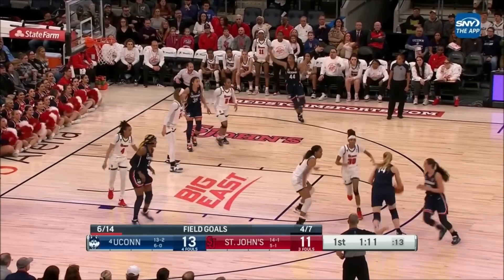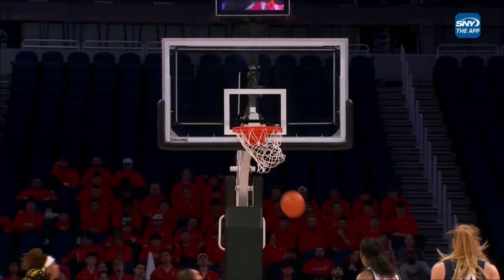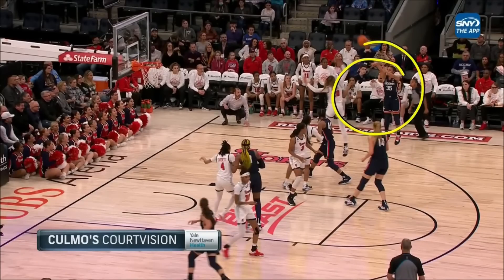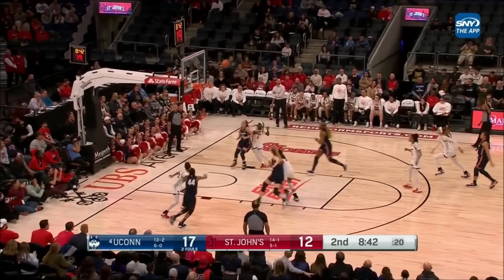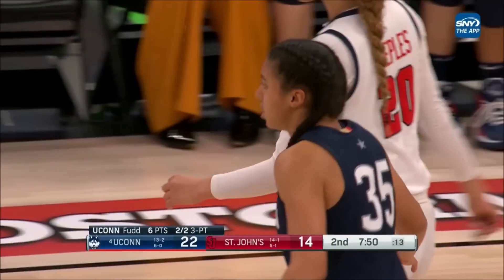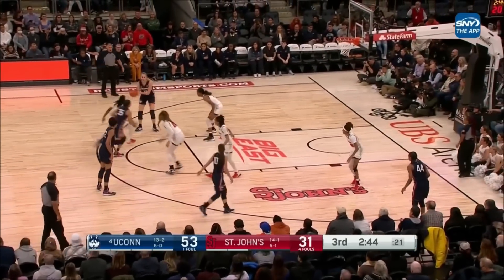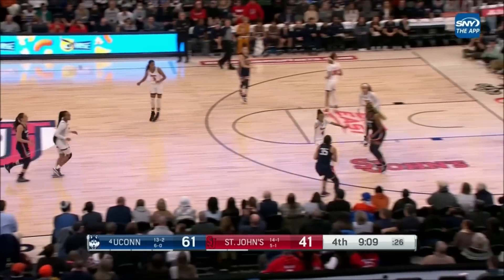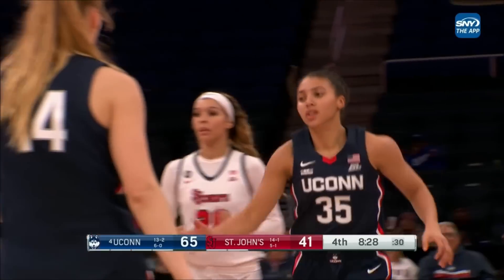Azzi Fudd Highlights, 1st Game Back From Injury | #4 UConn Huskies Women's Basketball vs St. John's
OR
Play as WNBA players/teams in NBA 2k21
WNBA Pride t-shirts (men & women), 10 colors
Amazon Prime Video

They have tons of free tools you can check out